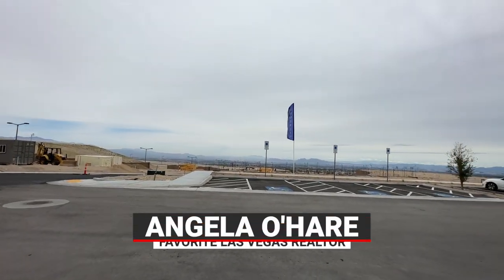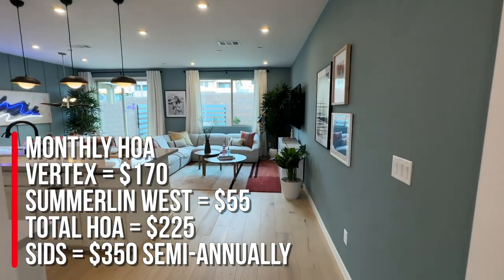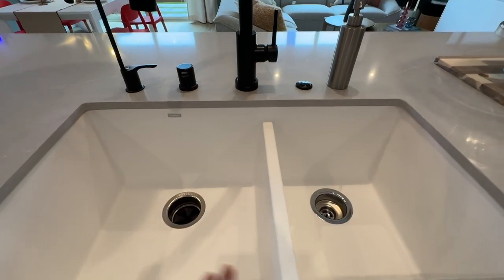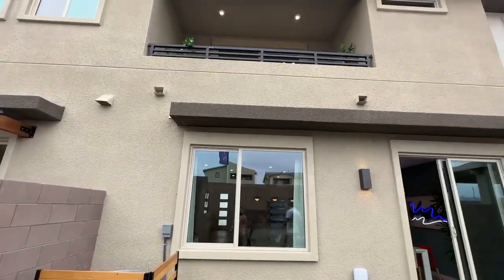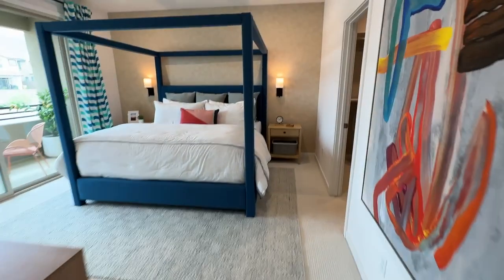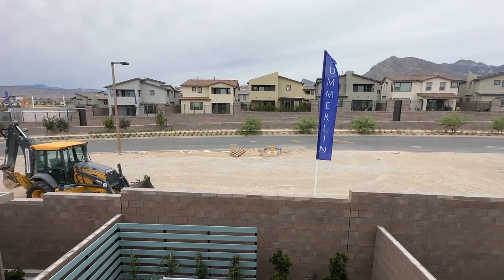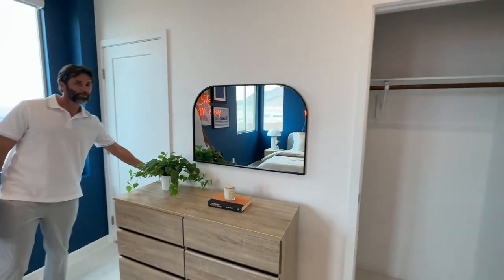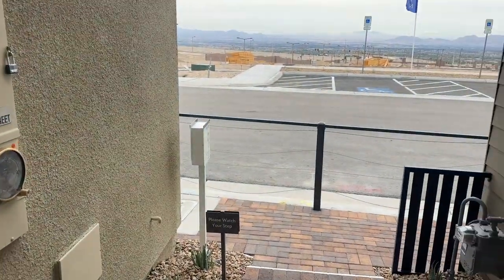Vertex Modern Townhomes for Sale in Summerlin by Tri Pointe Homes | $469k+, 2-3 BDS, 2.5 BAS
Vertex by Tri Pointe Homes - Plan 1

Vertex by Tri Pointe Homes is a new townhome community in the Redpoint Square Village at Summerlin that features modern two-story townhomes that surpass all expectations.

This new community has 4 different floor plans to choose from ranging in size from 1,790 sq. ft. to 1,914 sq. ft. with 2 to 3 bedrooms, 2.5 bathrooms and 2 car-garages. Priced from the mid to high to mid $400s.

PLAN 1
1,790 sq. ft
2-3 Beds
2.5 Baths
2 Car-Garage

Company: Home Realty Center
License #: 180246